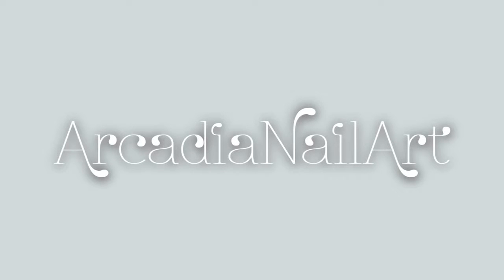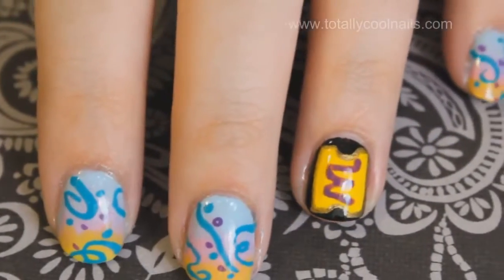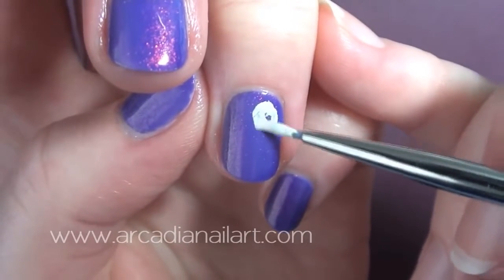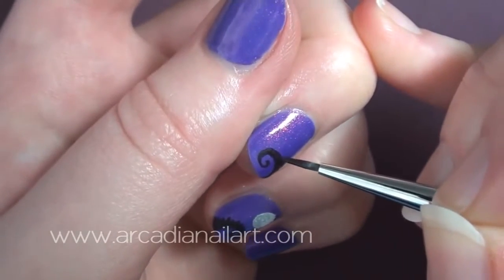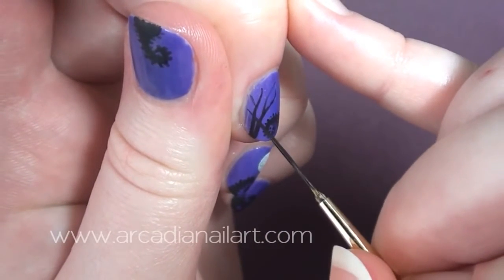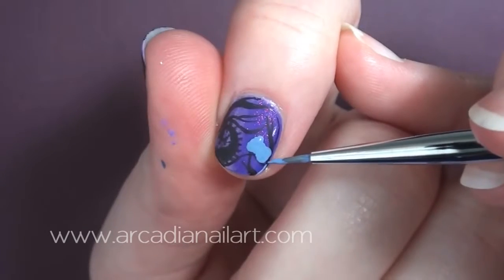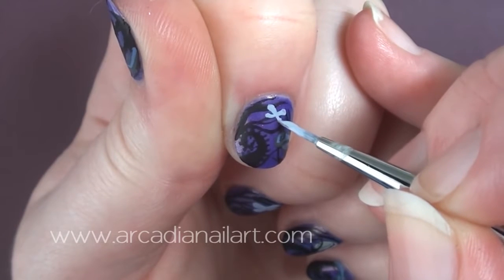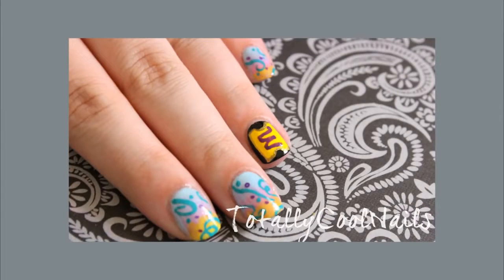Tim Burton Nails - 'The Corpse Bride' Inspired Nail Art *Collaboration*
Roses and butterflies in a magical forest over purple glitter polish...a spooky Tim Burton inspired nail design, based on the forest and artwork from his movie The Corpse Bride.

By the way I am NOT on Instagram, some naughty person is on there pretending to be me but I don't have an account.

Re-edit now with music added.  Originally uploaded on 2nd September 2012